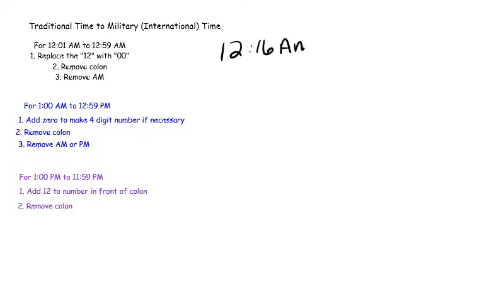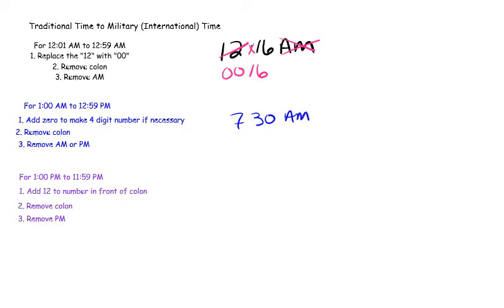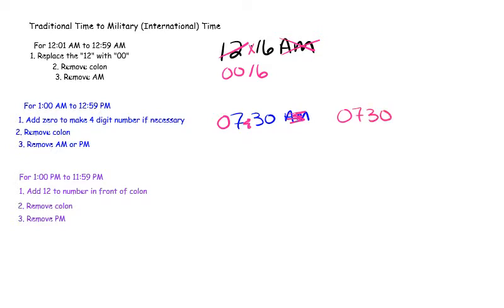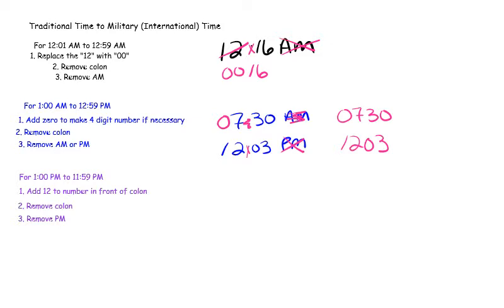Traditional to Military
How to convert traditional to military (international) time